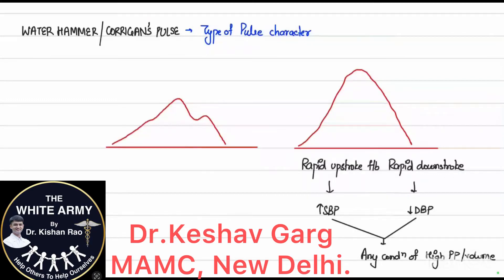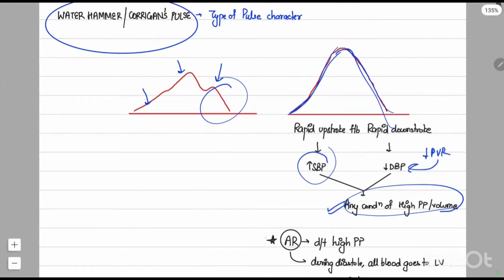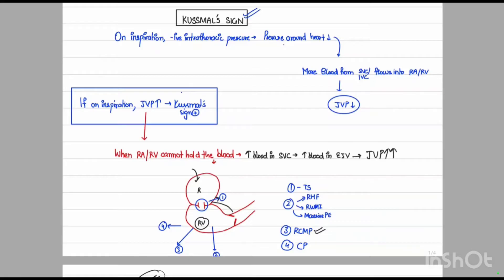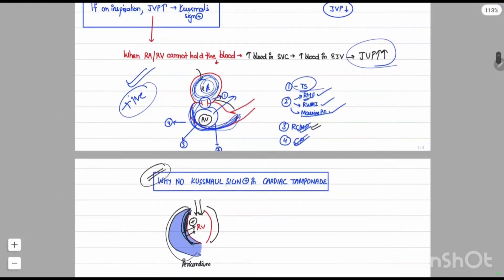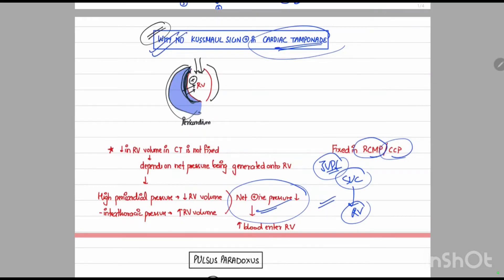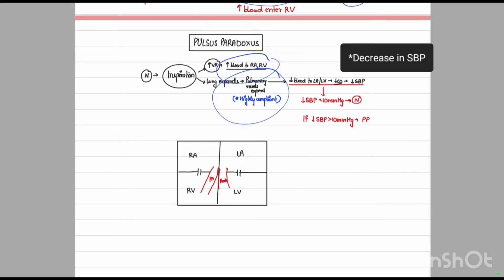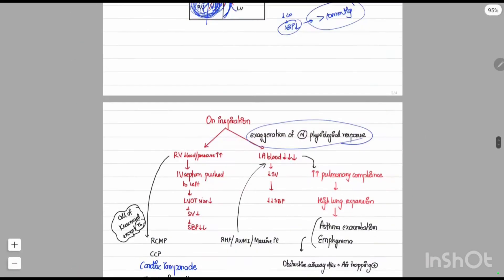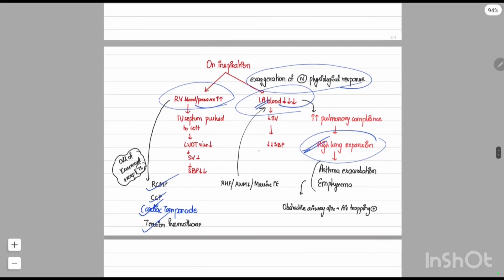Water Hammer Pulse, Kussmaul Sign, Pulses Paradoxus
- Dr. Keshav Garg, MAMC New Delhi.